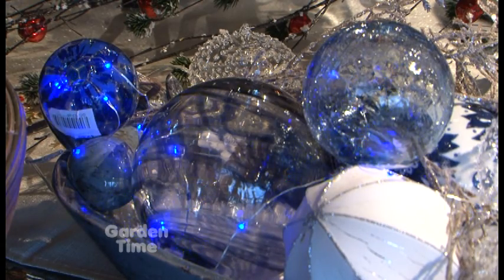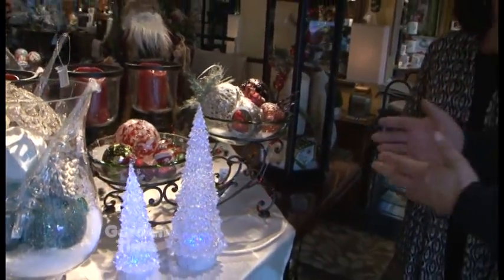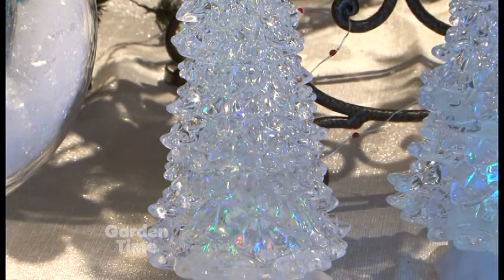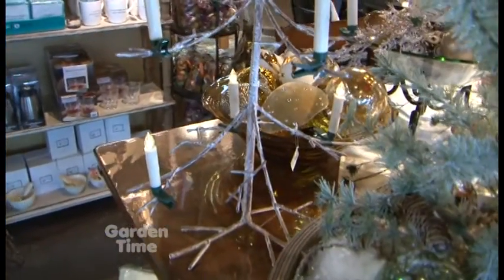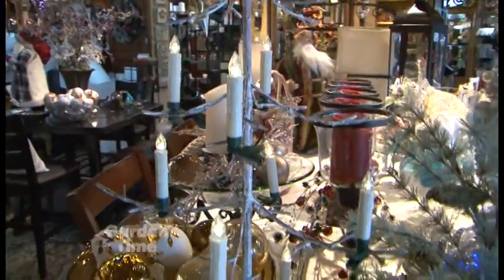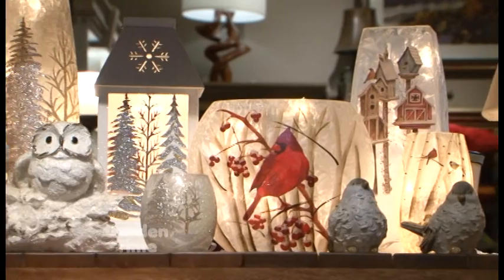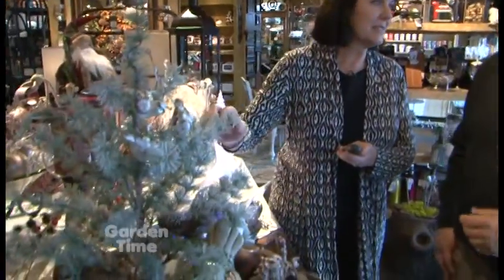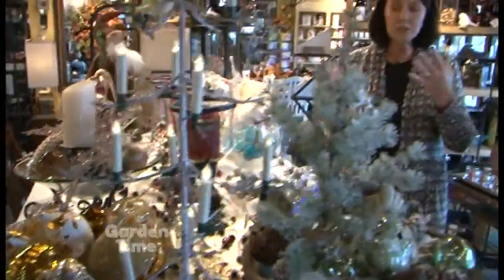Terra Casa Holidays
We visit Terra Casa to see how they are getting ready for the holidays. we check out lights and other cook decorations.